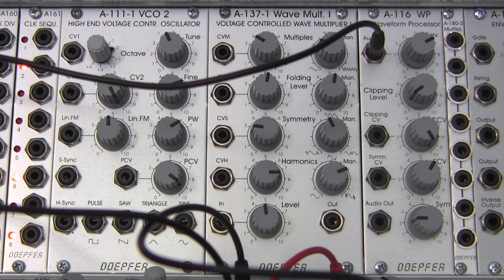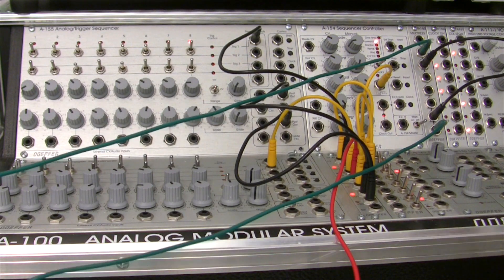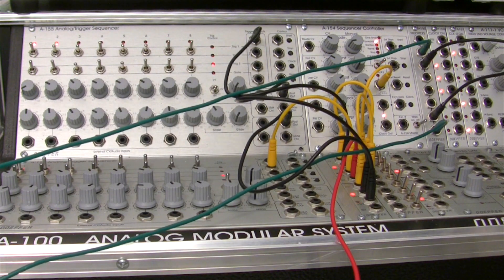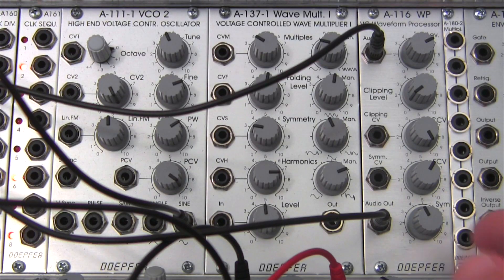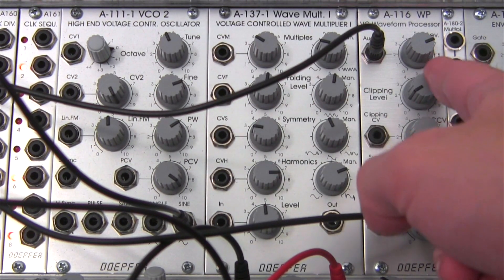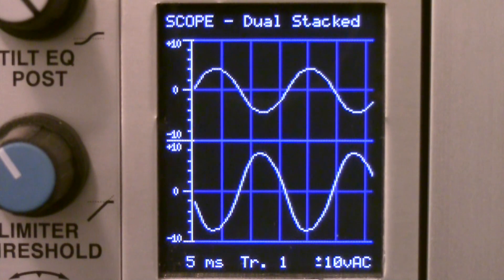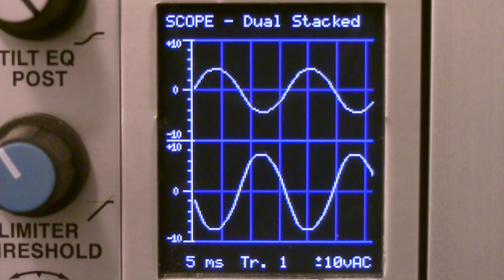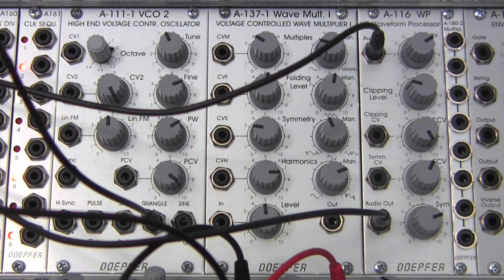Doepfer A116 VC Waveform processor-Audio/Oscilloscope Views Pt.1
Continuing the Doepfer A116 VC Waveform Processor series. This time we look at oscilloscope views of the effects of the A116 on a basic Sine and Triangle Wave. Video Two of Four in series..Sound and Video by Raul Pena.